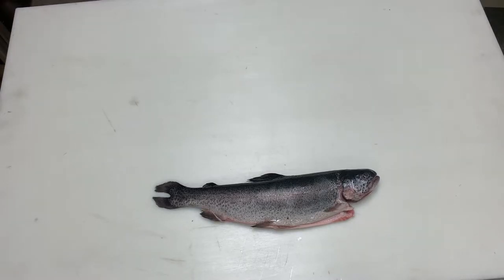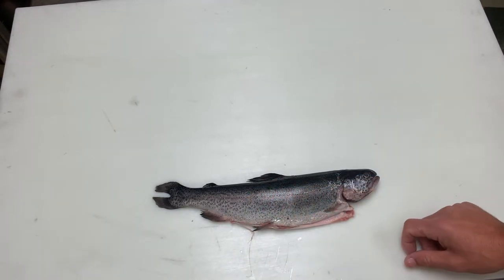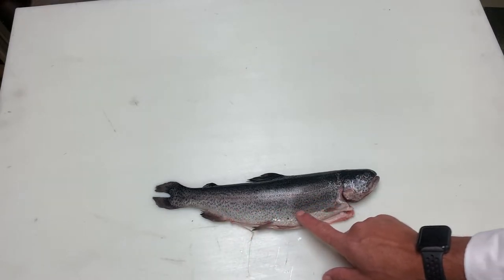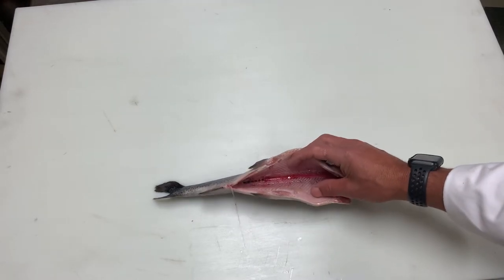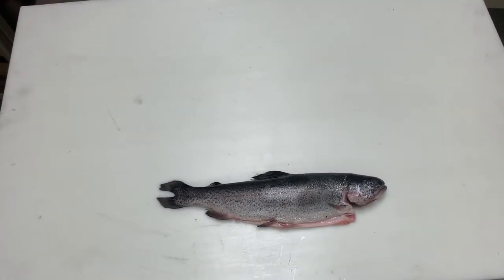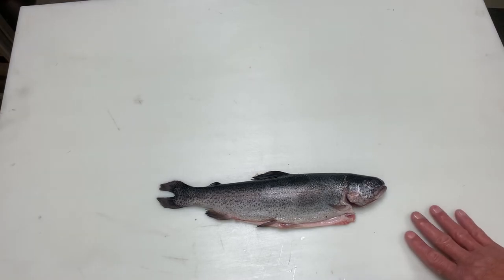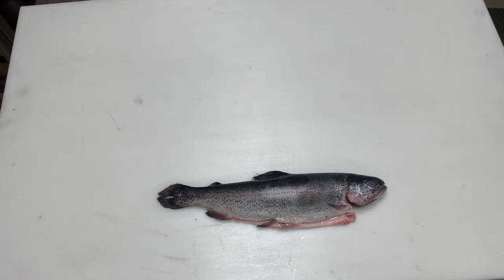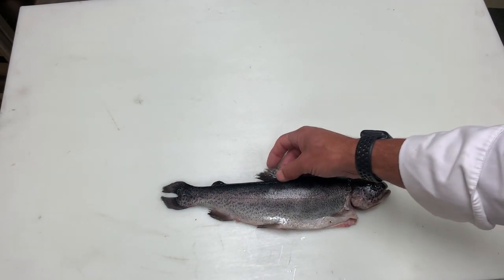Farm Raised Rainbow Trout